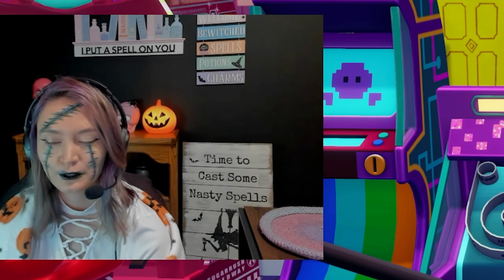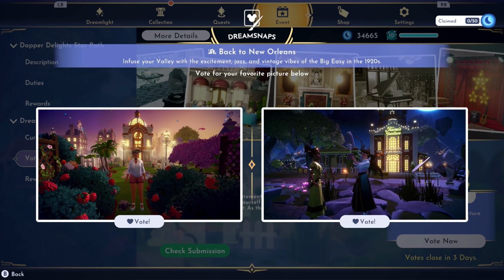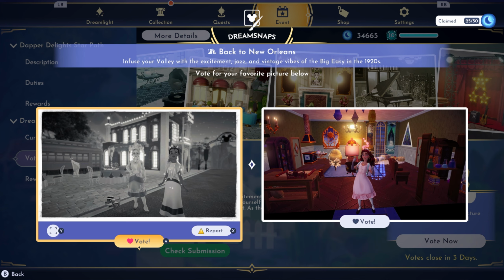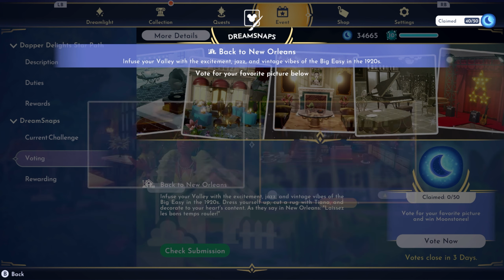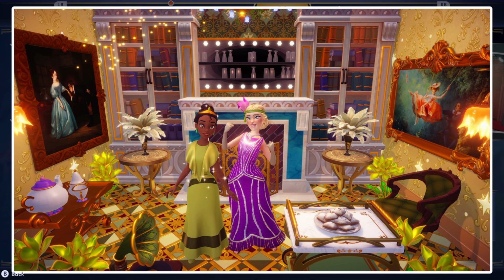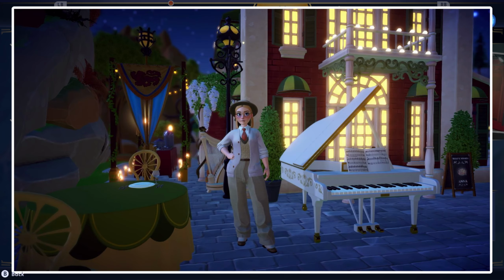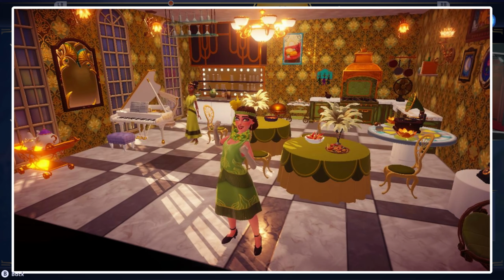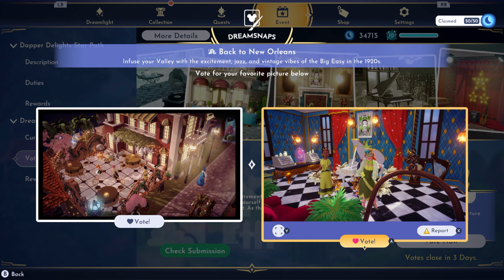Dreamsnaps Voting | Back to New Orleans | Disney Dreamlight Valley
Let's take a look at my results from the Make it Camp challenge, take a peek at my submission for Back to New Orleans, and then get to voting!